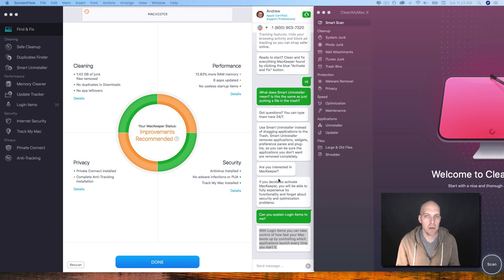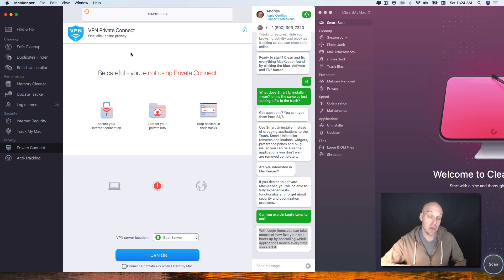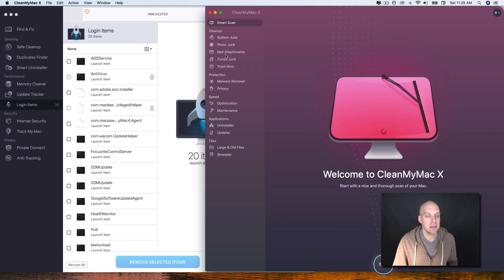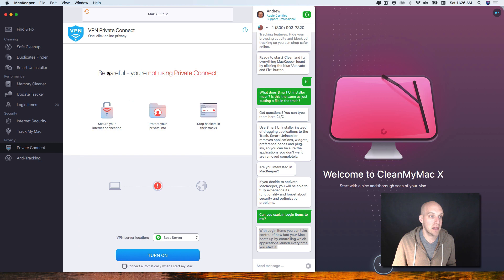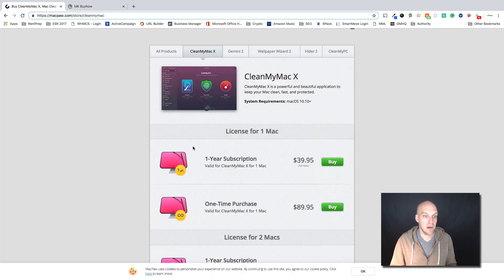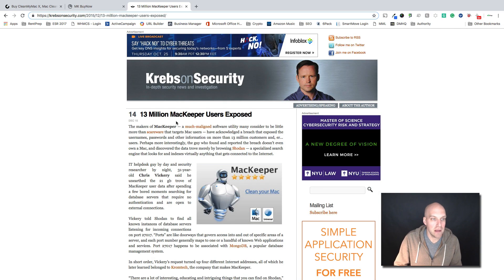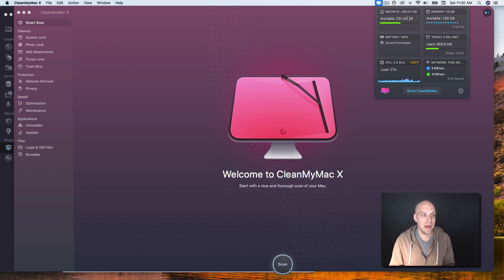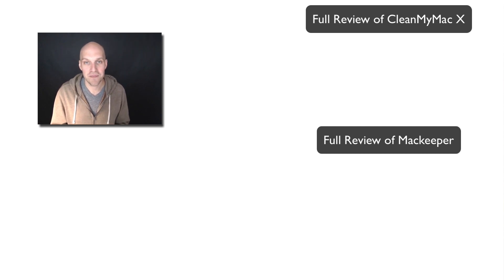CleanMyMac vs Mackeeper - Best Software to Clean My Mac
CleanMyMac vs Mackeeper

When comparing CleanMyMac vs Mackeeper the biggest differences are the following:

1. Price
2. Support
3. VPN

The price for Clean My Mac X is about half of the subscription price for Mackeeper if you're comparing one year subscriptions.

However, if you have both services for a long time CleanMyMac X offers a lifetime subscription for $89.95 which will be much cheaper in the long-run.

At a quick glance the support is much better on Mackeeper because they have live 24/7 support. This is helpful if you have serious problems with your computer and you need help right away.

Mackeeper also has a VPN built into the service which attributes to the reason why this would be on a monthly plan only and not offer a one-time price.

My personal preference is CleanMyMac X because the UI is clean and I prefer the one time price vs. the monthly subscriptions of Mackeeper for a few extra bells and whistles.

However, if you really value customer support you may find yourself leaning towards Mackeeper.